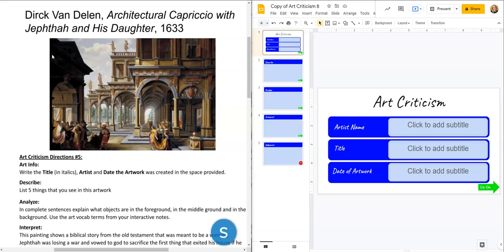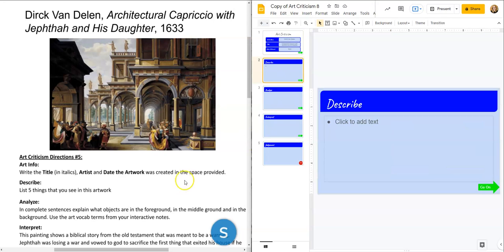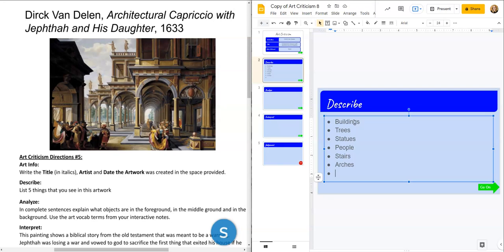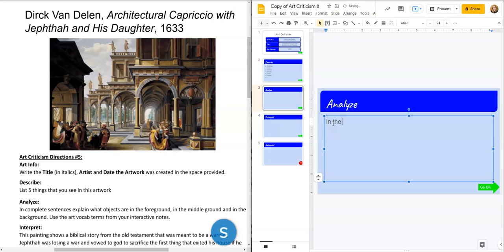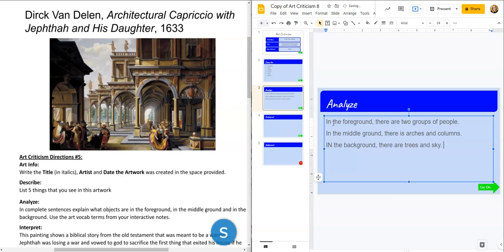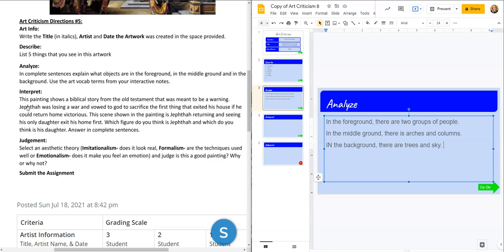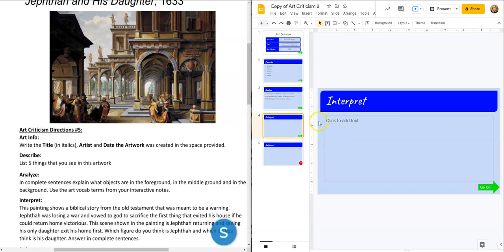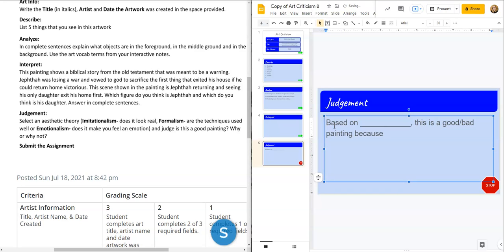Art Crit 8 Dirck Van Delen